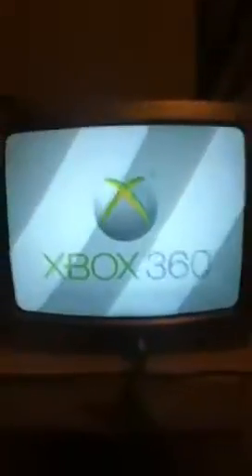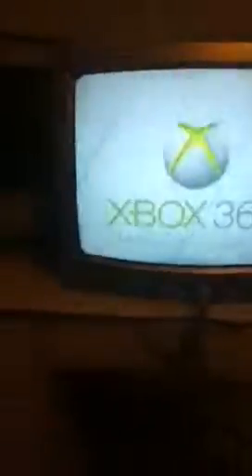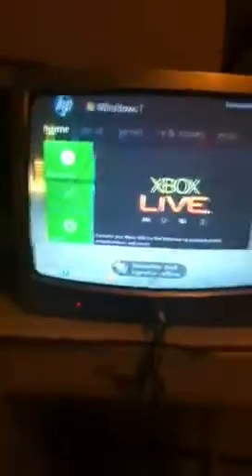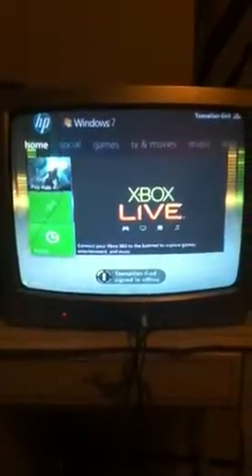How To Connect To Xbox Live With Wireless Internet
I totally didn't do the opposite of the title on purpose